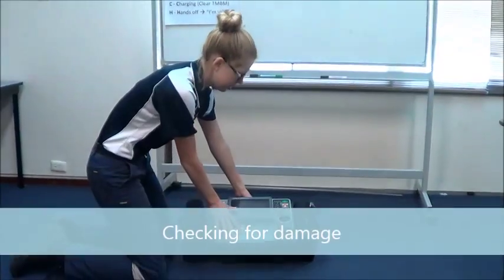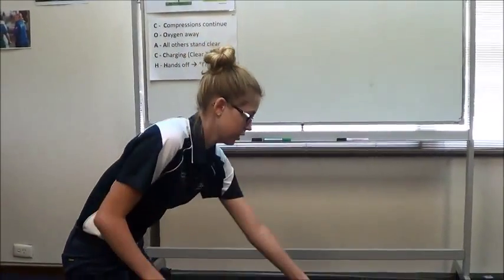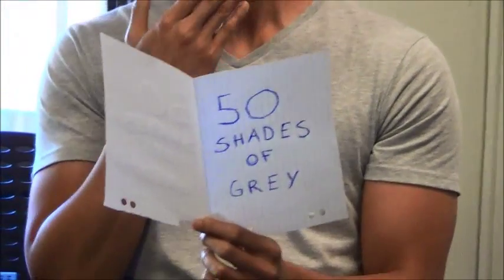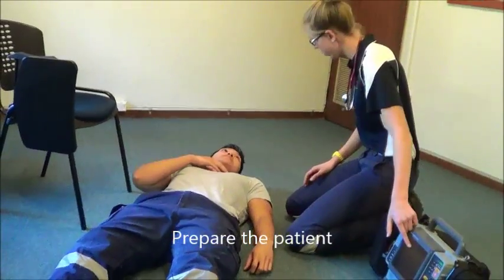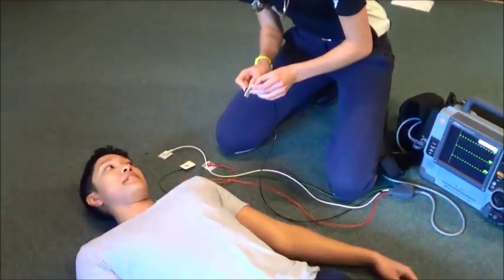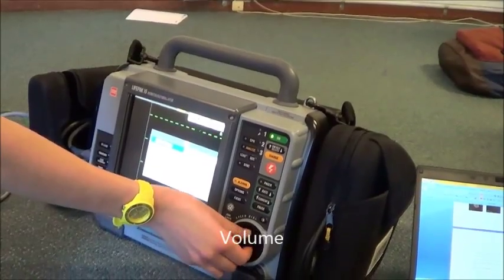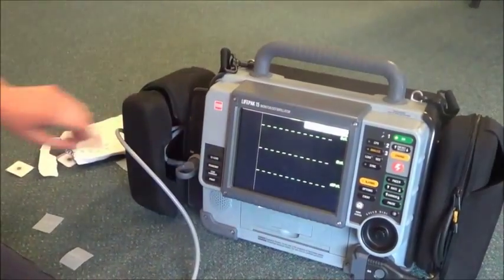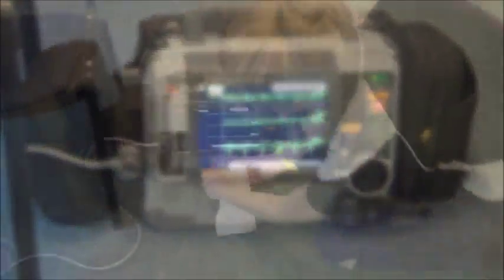A demonstration of the lifepak 15 Cardiac Monitor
Includes pre shift check
preparing your patient
application of 4 lead and 12 lead ECG
Obtaining, recording and printing a strip

songs
Baseball Cap, Faithless
The Chronicles of Life and Death, Good Charlotte
Flagpole Sitta, Harvey Danger